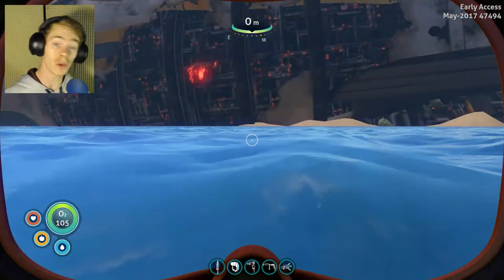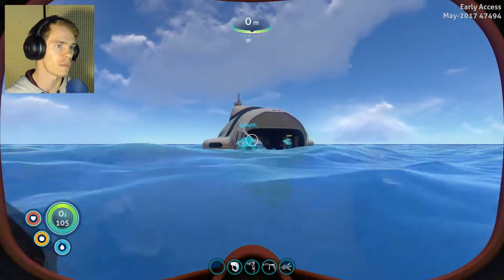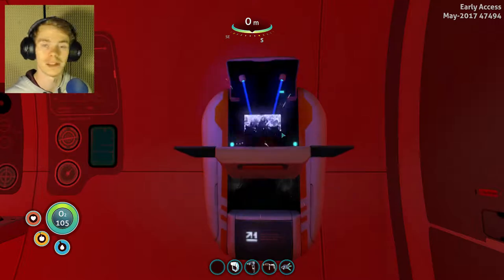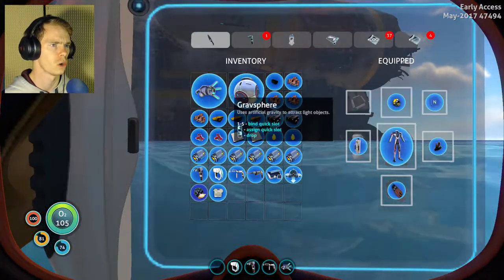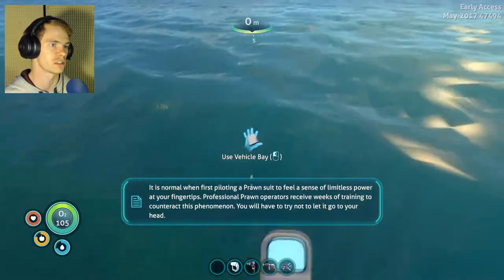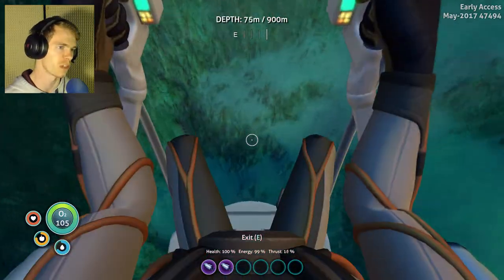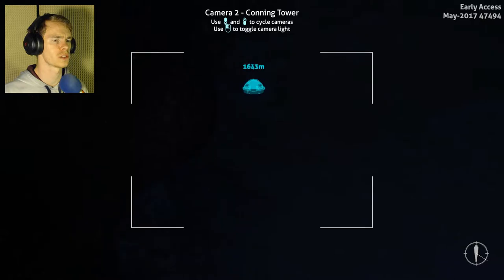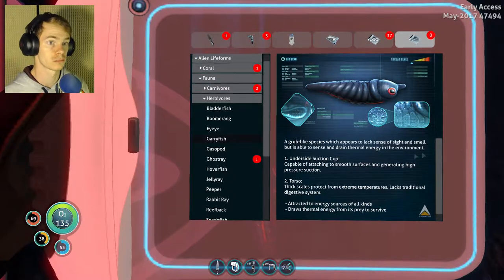Locating the Gel Sacks and Building the Prawn | Subnautica | Eps. 24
Basically, I couldn't find a guide so I made one for anyone unable to find the gel sacks. Also, I found the lost river finally!